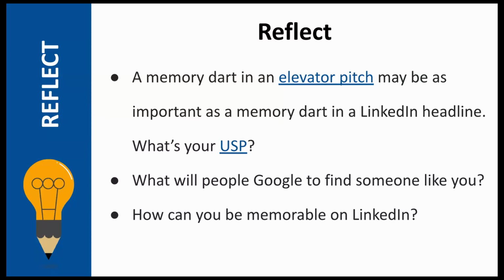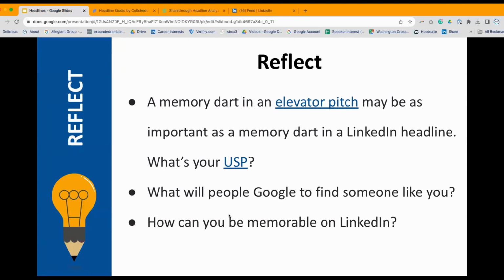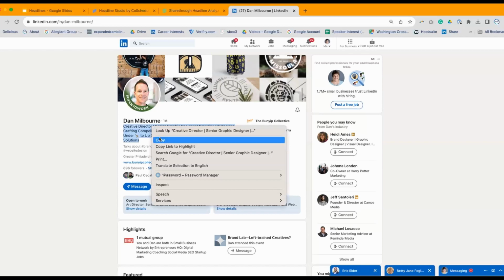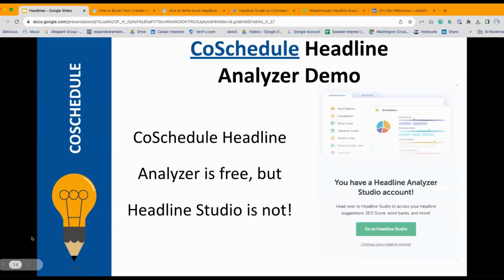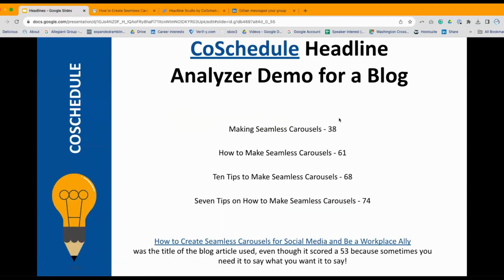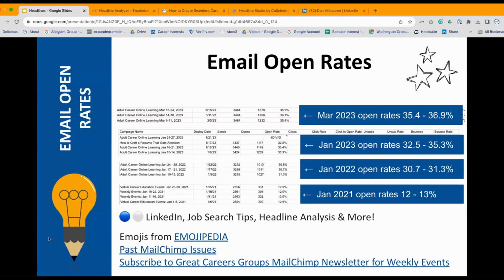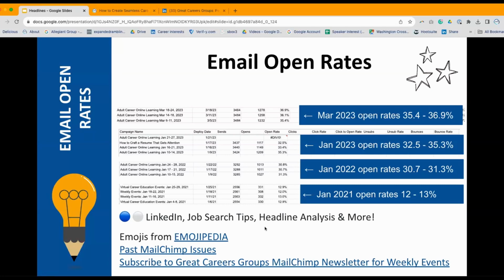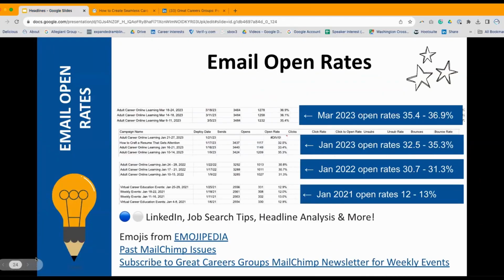How to Analyze your Headlines for LinkedIn, Emails, Blogs 09282023